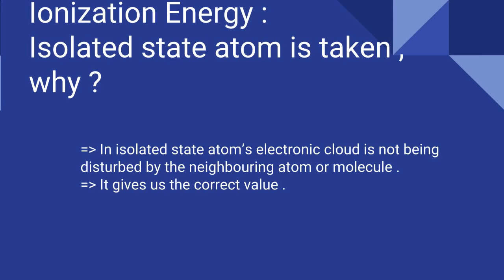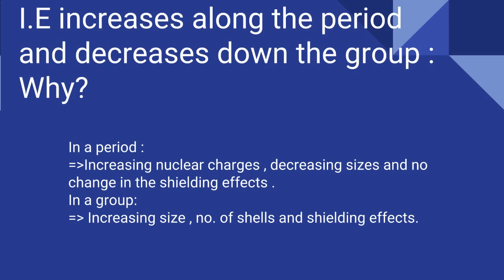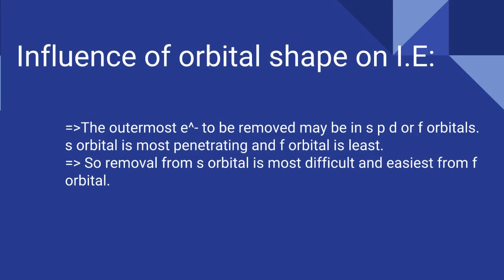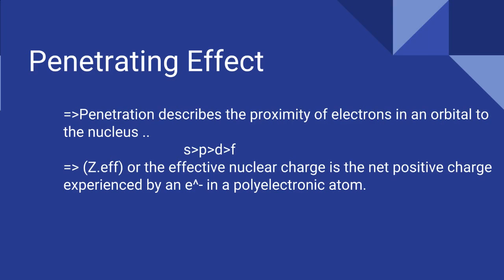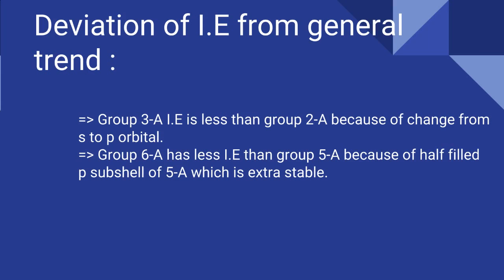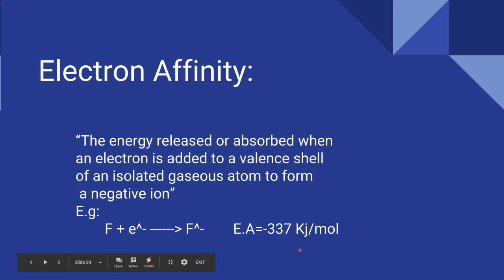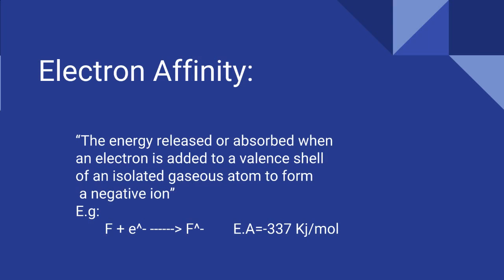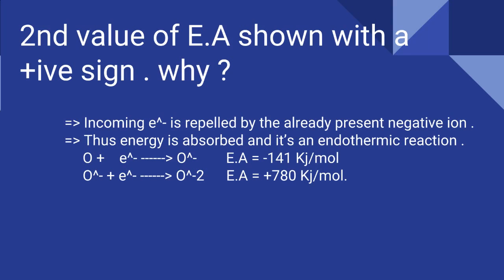Ionization Energy And Electron Affinity Trends In The Periodic Table .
This video is about the Ionization energy and electron affinity trends in the periodic table . The video also elaborates the factors affecting Ionization energy and some deviations in the general trends of both Ionization energy and Electron affinity in the Periodic table.

follow me